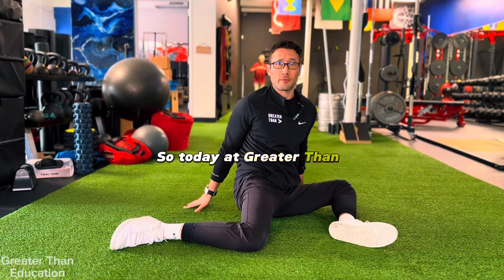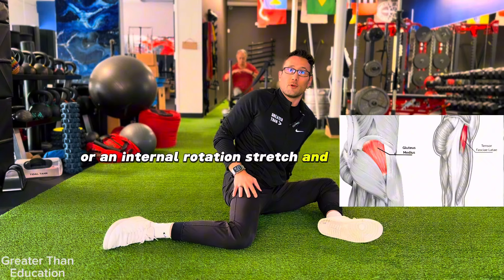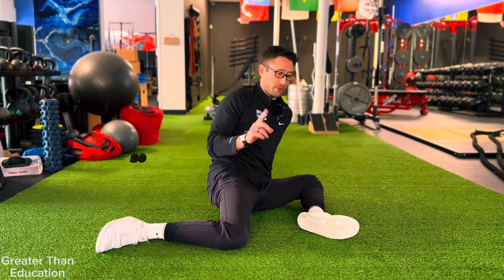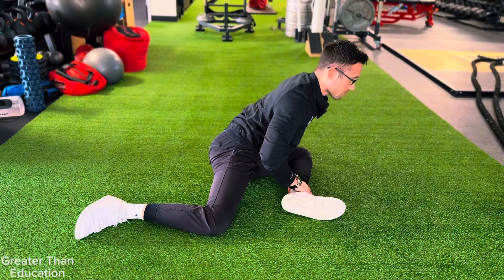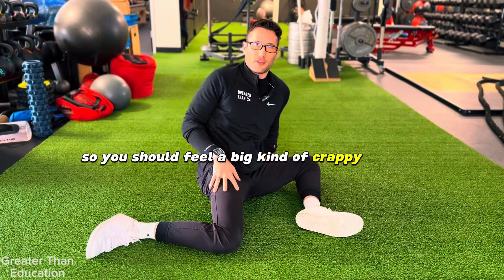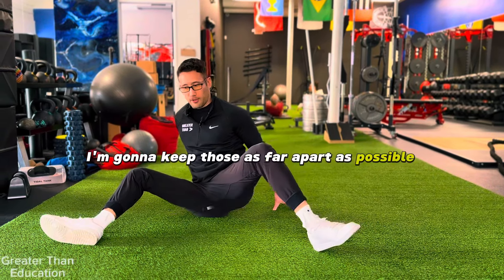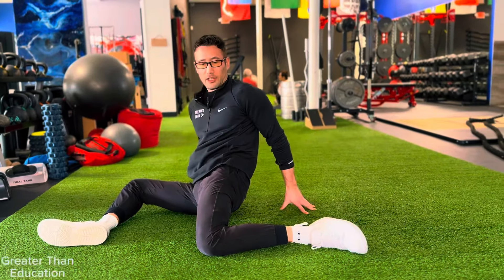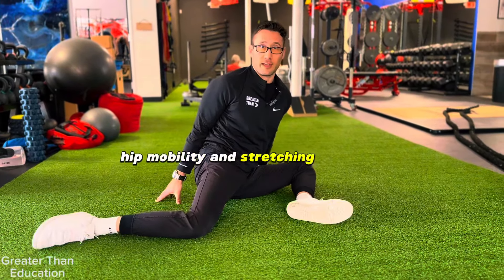THE BEST 90/90 Instructional - Hip Stretching and Mobilization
The Classic 90/90 Hip mobility and stretching instructional.

The 90/90 hip position was recently made famous by FRC and its specifics - IR and ER hip mobility exercises in this position.

This is a great stretch and mobility exercise for all individuals so long as it doesn’t cause pain or joint instability.

Position - As the title describes you want your knees and hips to be at 90 degree angles (it’s ok if it’s slightly less than 90 just don’t go over 90 as it can strain the knees or hips).

ER (External Rotation) Hip stretch- to stretch the external hip rotators (Deep 6 muscles and glutes) you will lean forward towards the front leg trying to keep your spine from rounding and hinging from the hip. You’ll feel a deep stretch in your glute and back of the hip and the closer you lean towards your ankle you’ll get more adductor. Hold for at least 30-60 seconds

IR (Internal Rotation) Hip stretch - to stretch the hip in internal rotation you’ll rotate towards the back 90 hip and focus on pulling your back hip closer to the ground. Since you’re stretching the hip capsule directly you’ll feel a deep and slightly uncomfortable stretch in the front or inner thigh part of the hip. Again holding for a minimum of 30-60 seconds.

90/90 switching - To create more mobility in your hips - or active flexibility (ability for you to actively more your joint through a specific range of motion) you can do this exercise. You can start in either 90/90 stretch position and actively raise the back 90 knee slowly off the ground while trying to keep the other knee on the ground for as long as possible (keeping knees away from each other the whole movement). When you can’t go any further, allow the other knee to follow the first knee all the way (slowly) to the other side so that you are now in the opposite 90/90 position. Do this several times back and forth to engage your new ranges of hip joint mobility after your 90/90 stretches.

Asymmetries - it’s very common from day to day life to develop imbalances in your hips where some muscles become tighter than others. This can lead to hip and low back issues. Try to create balance with this exercise by stretching and mobilizing the side that seems tighter or more restricted (if there is one). Spend more time stretching and mobilizing it.

See a qualified professional to guide you through this stretch and balance out any asymmetries you might have as well as to improved hip mobility which is extremely valuable for all people. Next hill mobility will show how to increase mobility ranges vs flexibility ranges